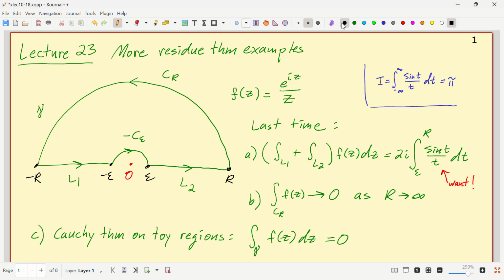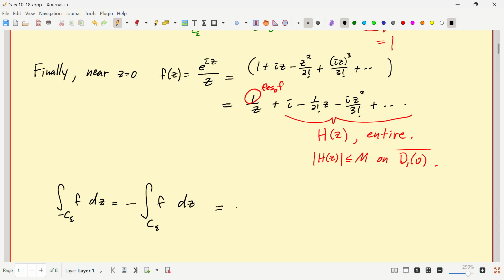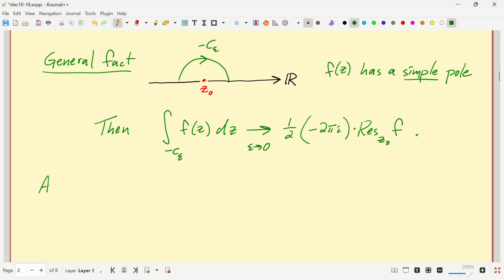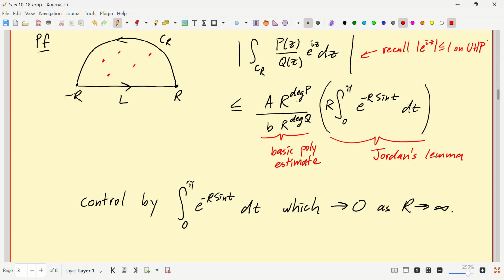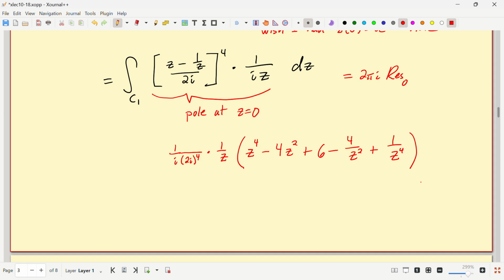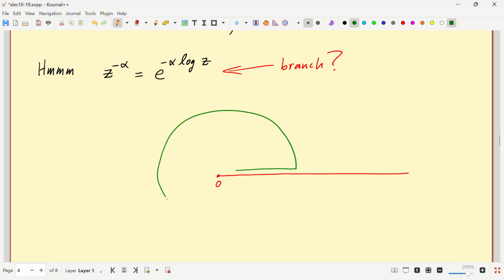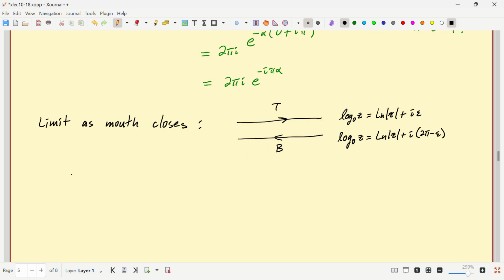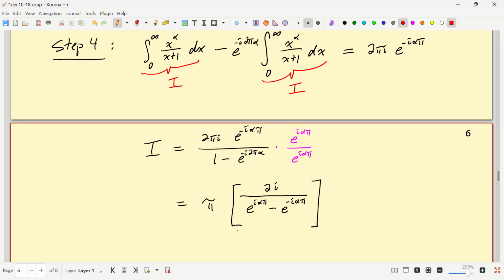Lec 23 - More residue theorem examples (Purdue University)